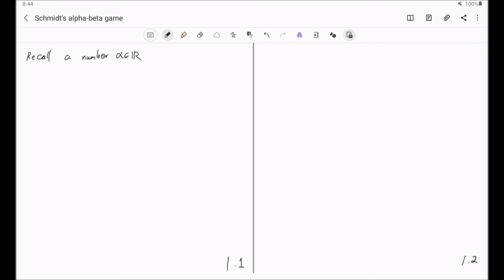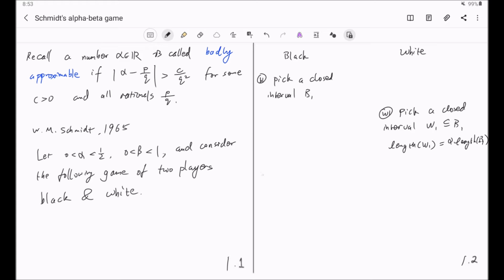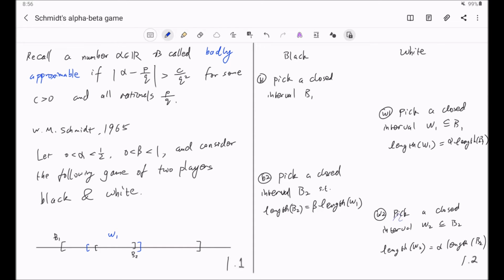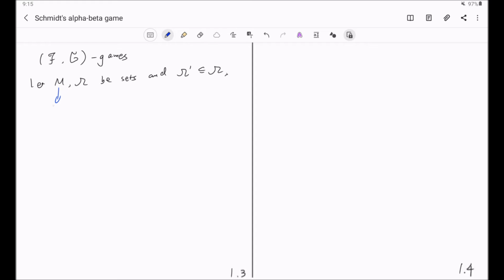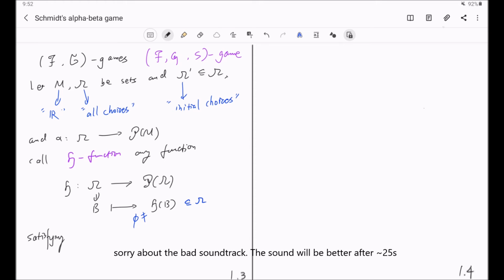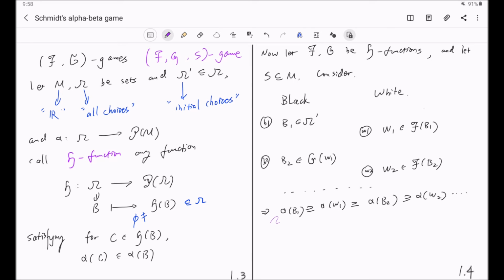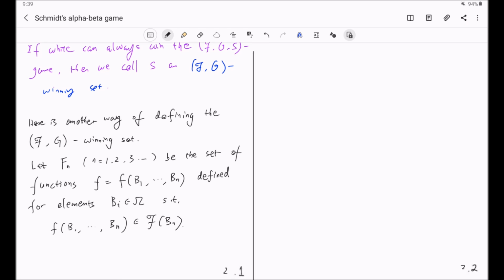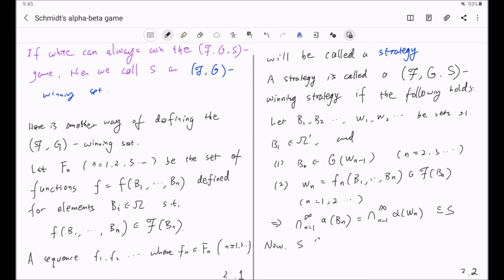Schimidt games 1 the abstract Schimidt game